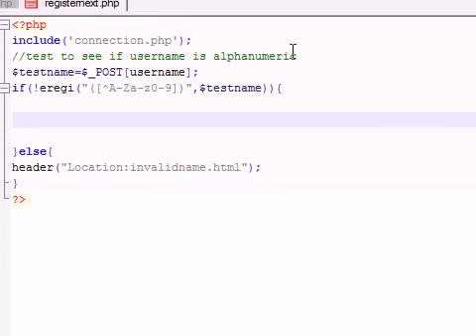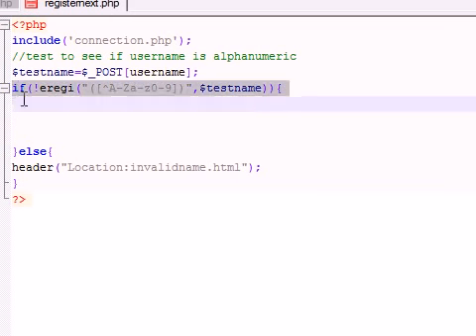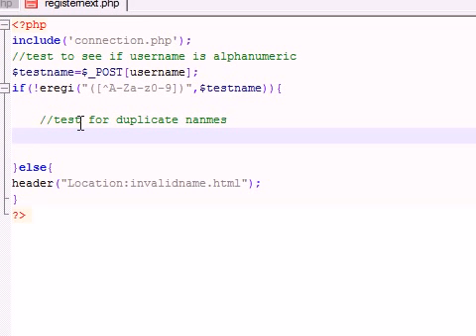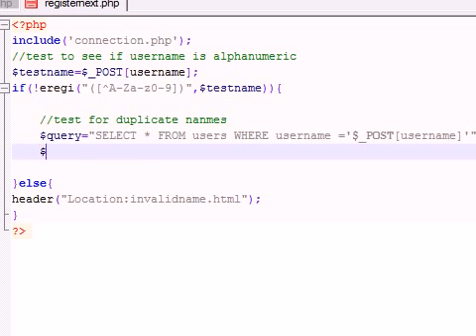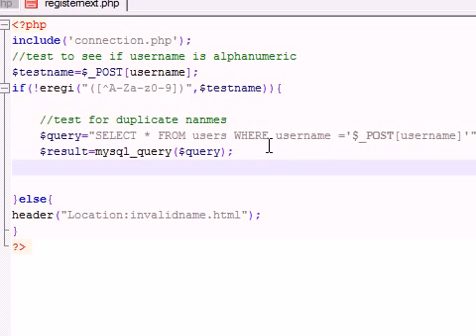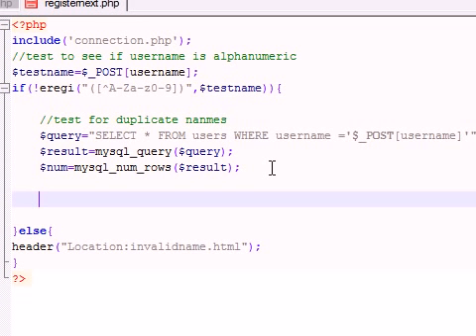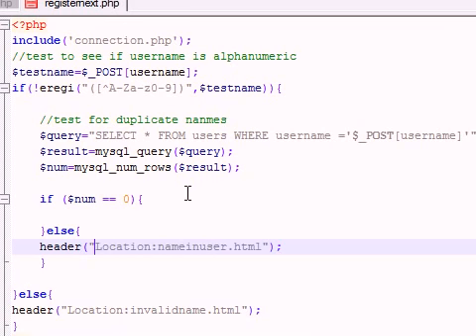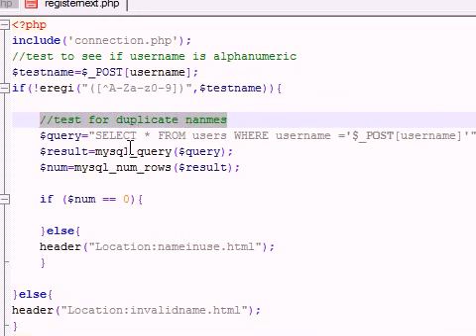PHP Tutorial 30 Check for Duplicate Names in Game